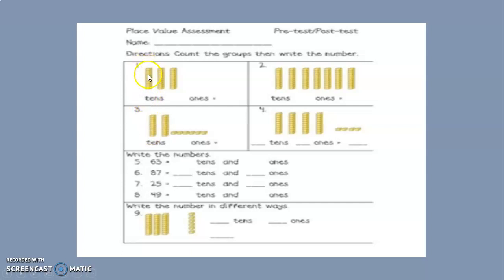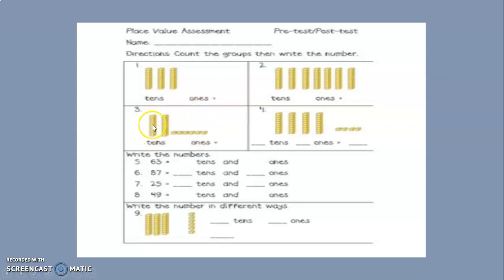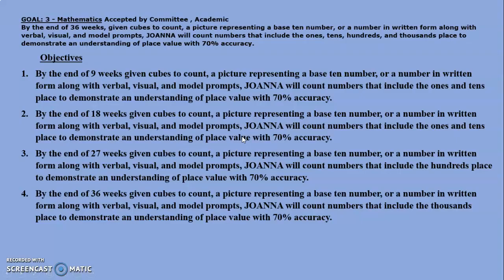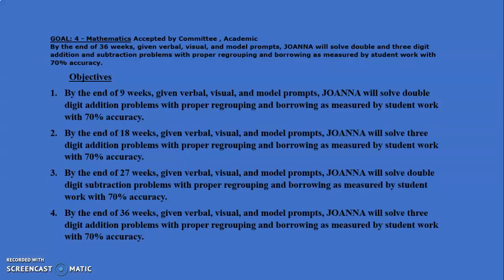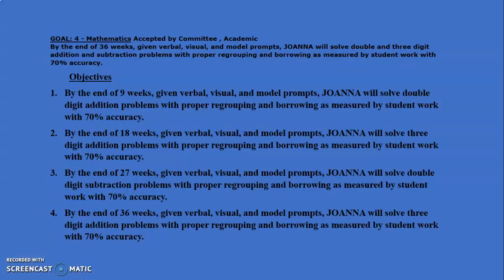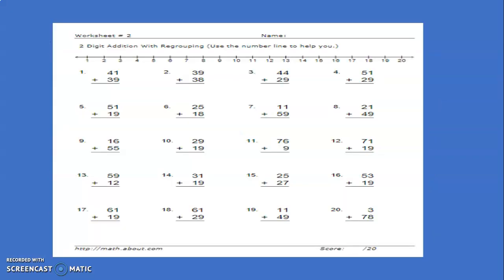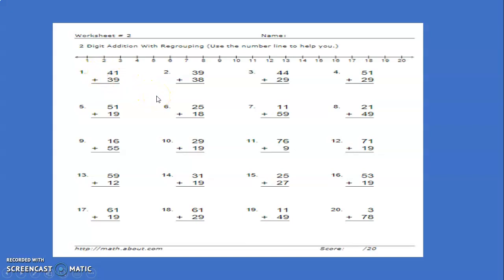9-4-2020 IEP GOALS JH